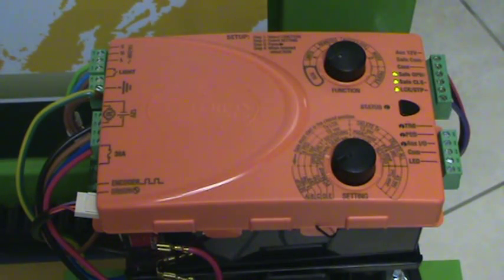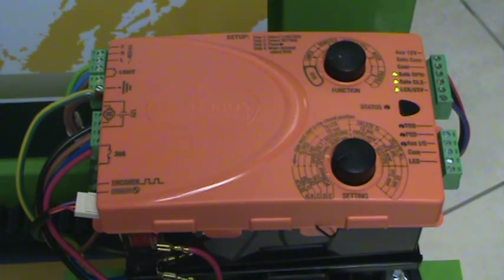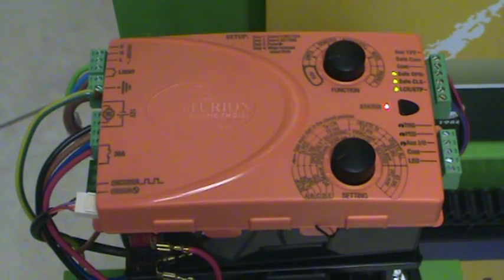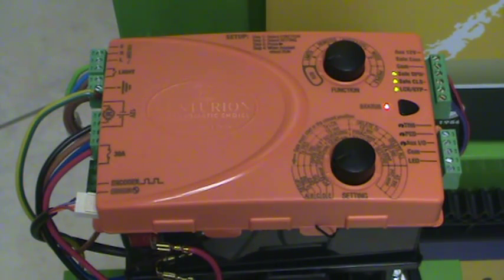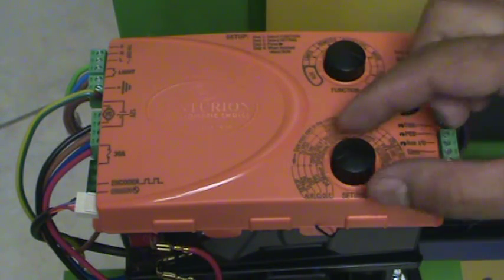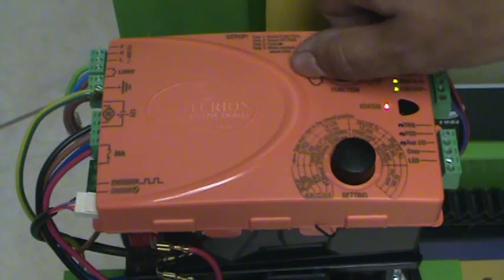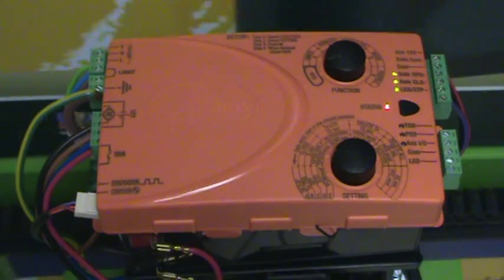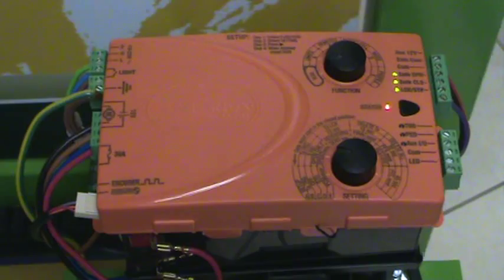CENTURION D2 Turbo - changing from High to Low speed setting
The D2 Turbo runs at 24m/min by default - which is turbo-quick in gate automation terms! You can slow it down and change it to run at 16m/min in mere seconds. Check it out.